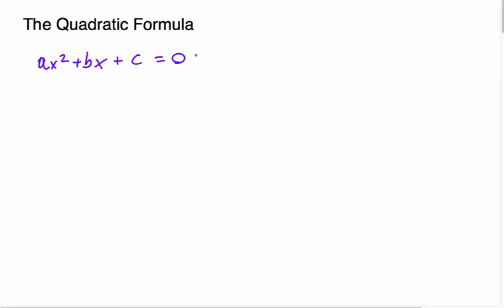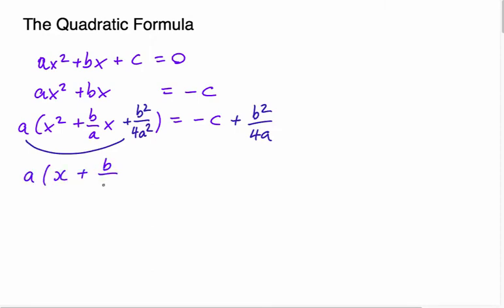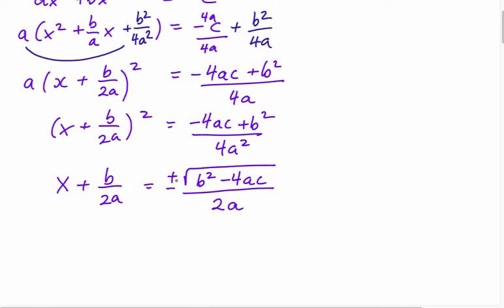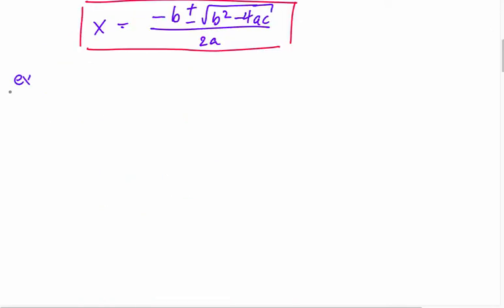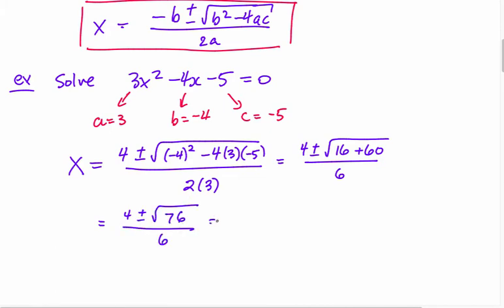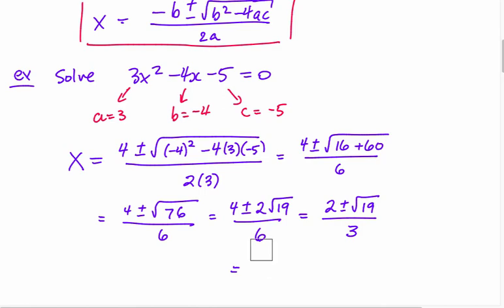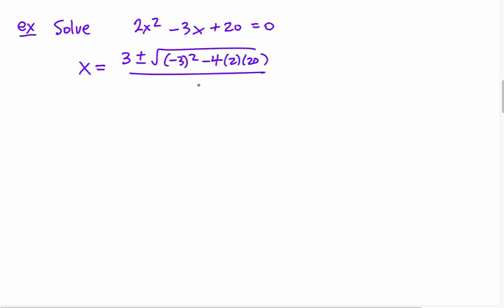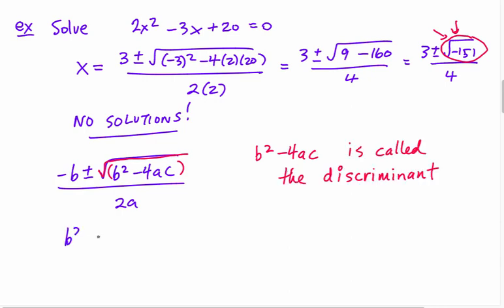PC 11 Lesson The Quadratic Formula